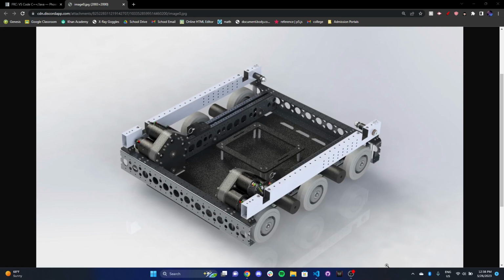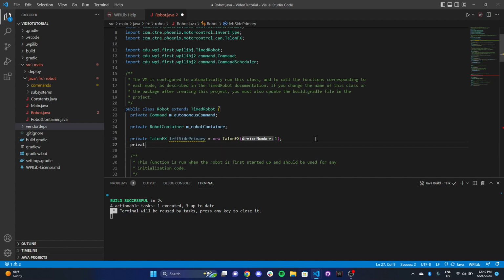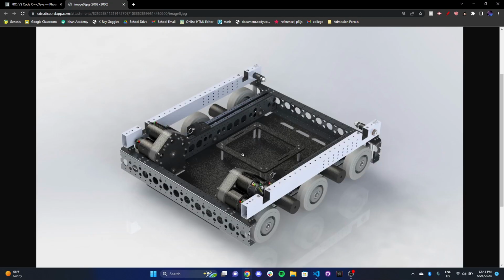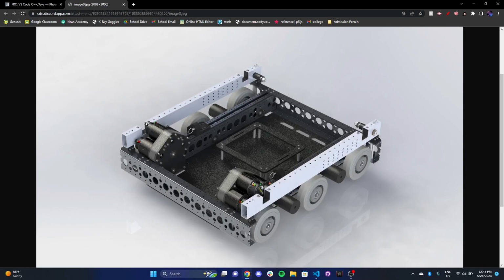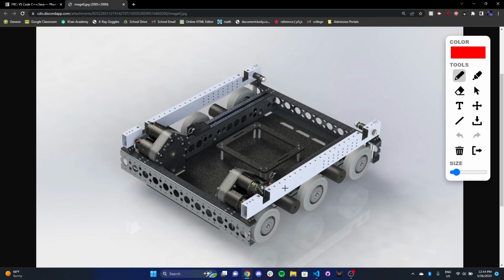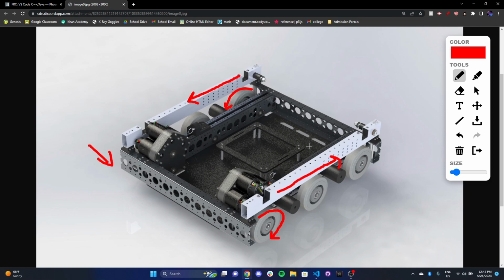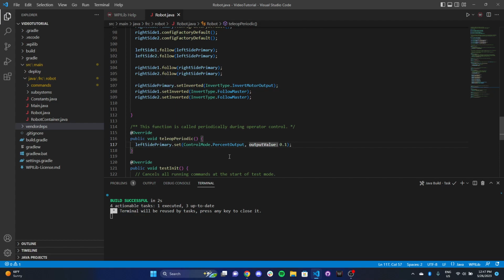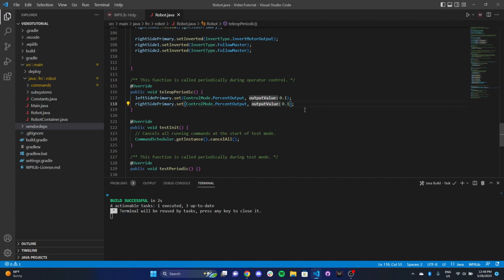FRC Programming Foundations - Video 4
This video introduces students to the code behind tank drive, as well as grouping motors together for writing code more efficiently.